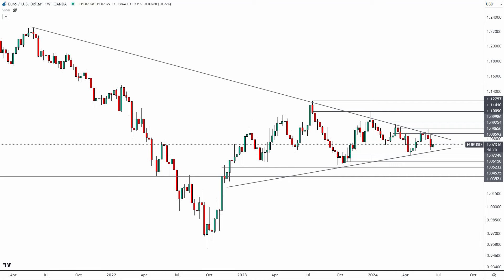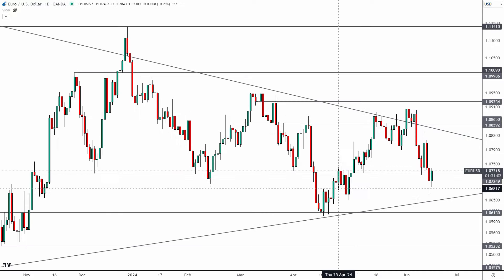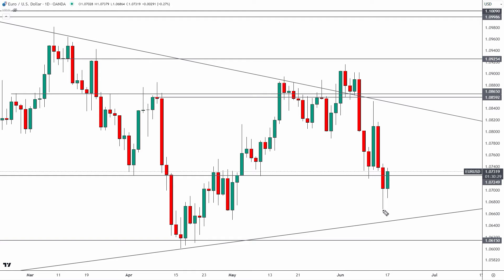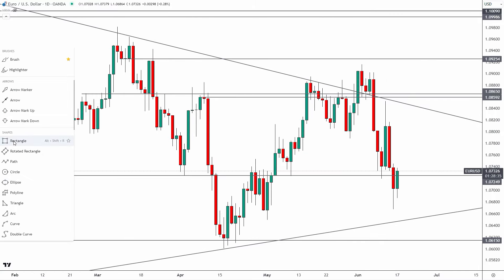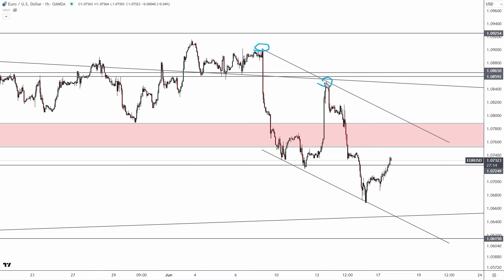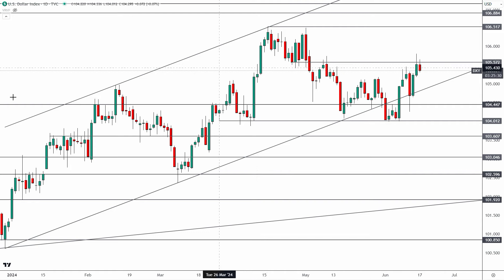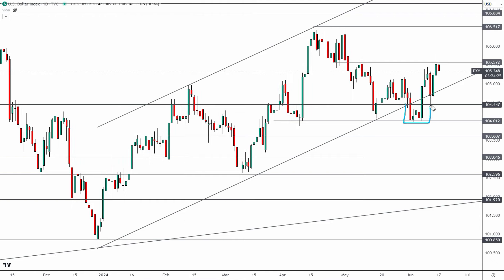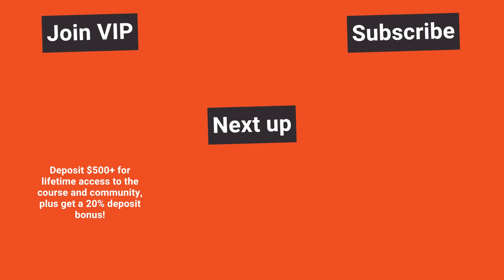EURUSD Short-Term Direction Hinges on 1.0725 (June 17, 2024)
Is EURUSD likely to continue higher this week, and if so, where might it reverse? Find out in today’s video, and get the latest on the DXY!

► Unlock free VIP access and a 20% deposit bonus when you sign up with PrimeXBT and deposit $500 or more. m

and save 90% on lifetime access to the trading course and community.